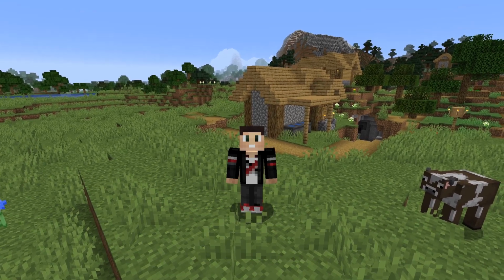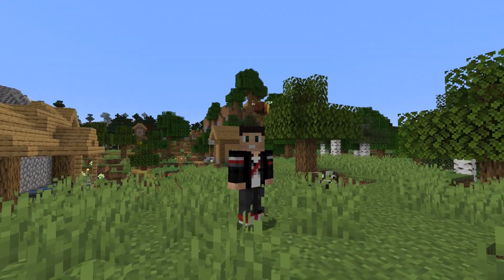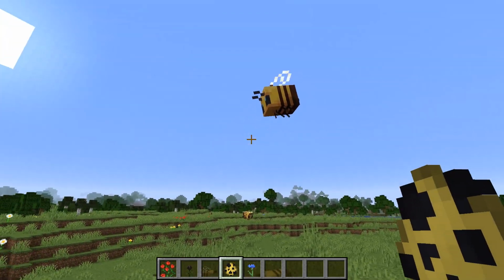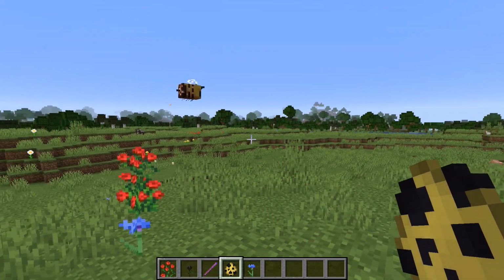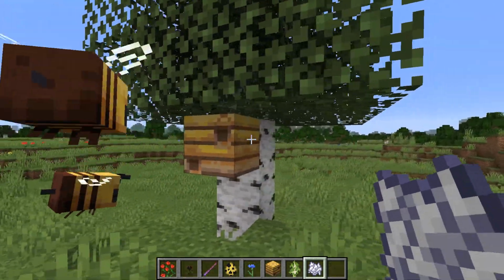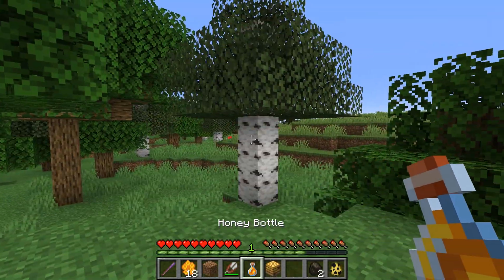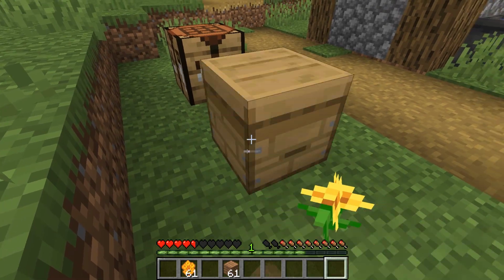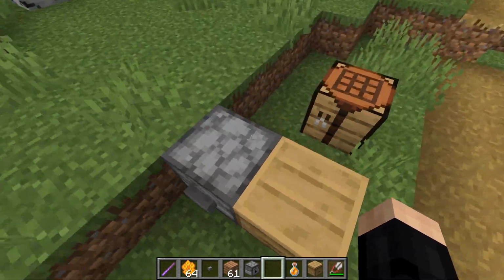Bring On The Bees: Minecraft 1.15 Snapshot [19w34a]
Mojang released their first snapshot for 1.15 today, this is big news as many of us were not expecting a release until after Minecon. The main feature of the release are Bees and various features, blocks and items related to them.

Addendums:
- A comparator can be used to read the fill level of bee hives and nests.